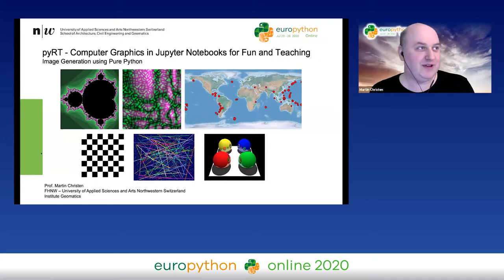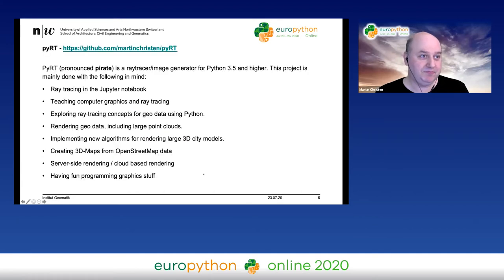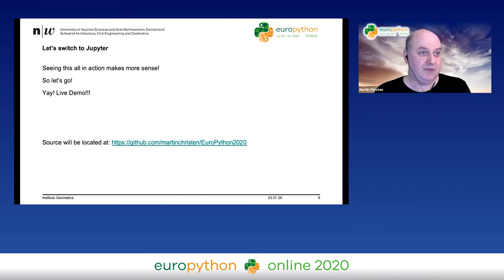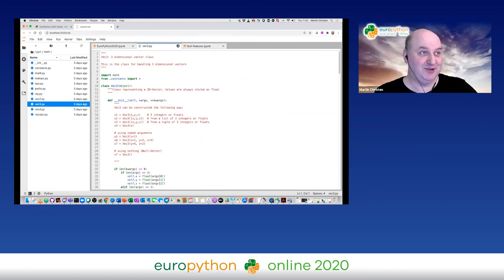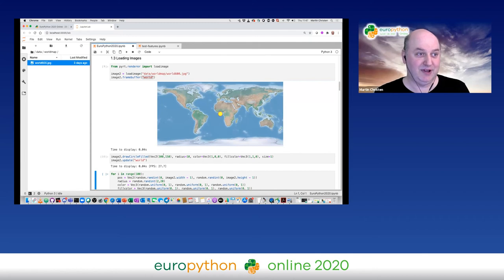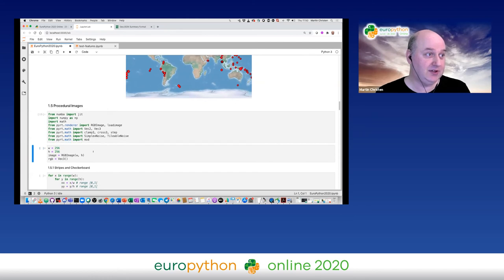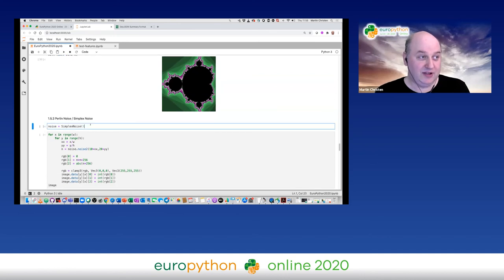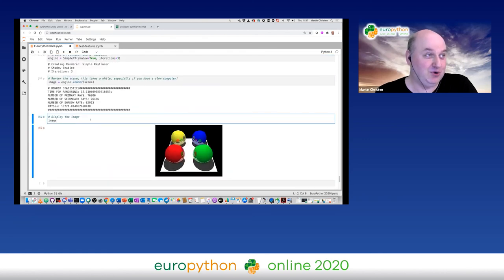Martin Christen - pyRT - Computer Graphics in Jupyter Notebooks for Fun and Teaching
"pyRT - Computer Graphics in Jupyter Notebooks for Fun and Teaching
Online

By Martin Christen

PyRT (pronounced pirate) is a raytracer/image generator for Python 3.5 and higher. This project is mainly done with the following in mind:

ray tracing in the Jupyter notebook
Teaching computer graphics and ray tracing
Exploring ray tracing concepts for geo data using Python.
Rendering geo data, including large point clouds.
Implementing new algorithms for rendering large 3D city models.
Creating 3D-Maps from OpenStreetMap data
Server-side rendering / cloud based rendering

In this talk I will present the project and show some examples. I will show how useful it is to create quick 2D animations, such as visualization of different sorting algorithms and I how to create fractals and other graphics. A certain focus is also on geodata therefore I will show how to create a live EarthQuake map using pyRT.
In the last part I will show to use pyRT to create 3D renderings.